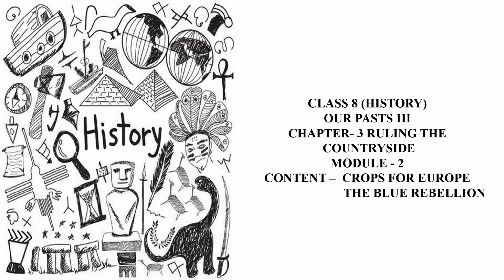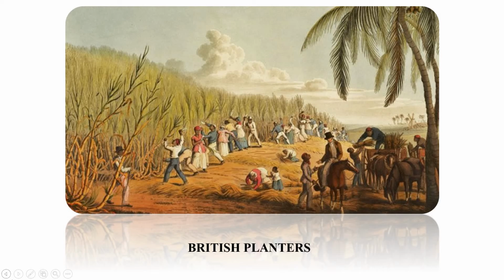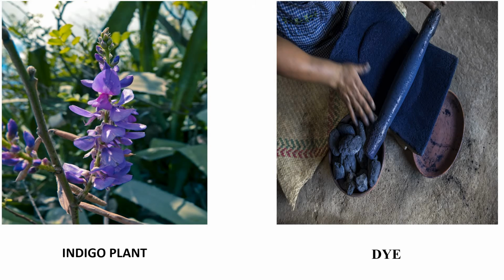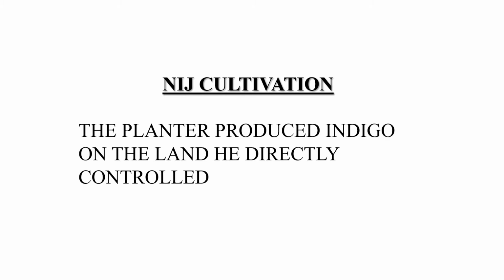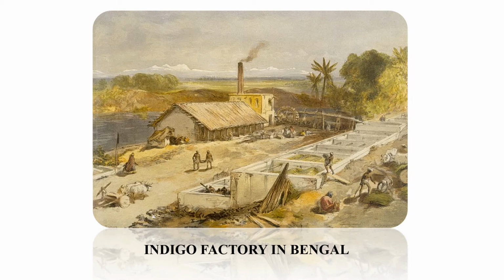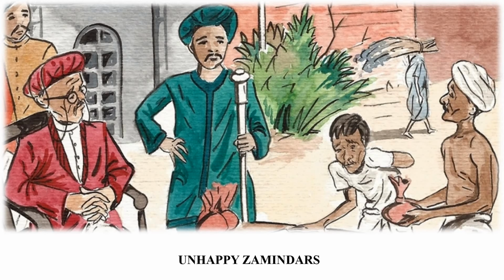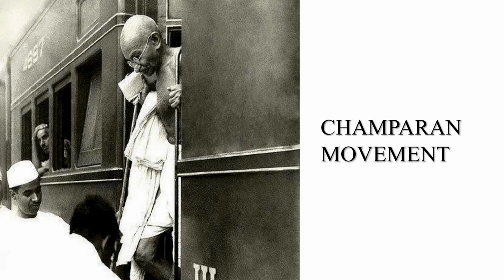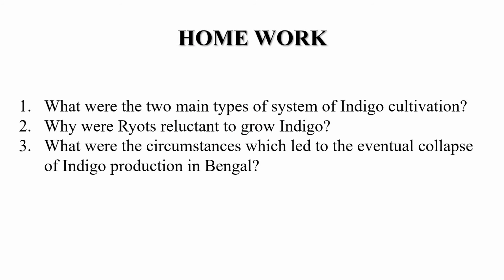Ruling The Countryside # 2